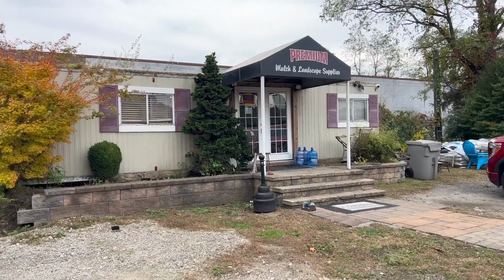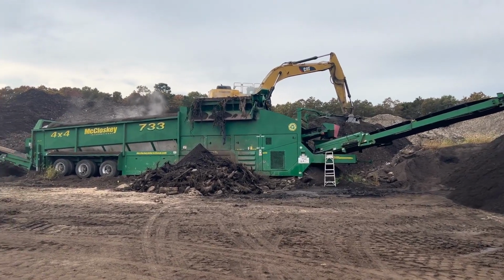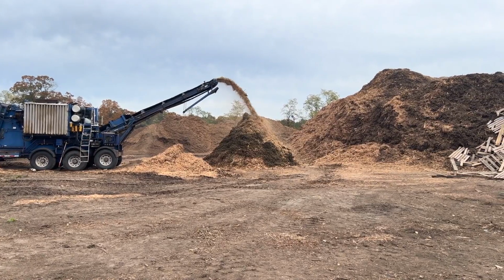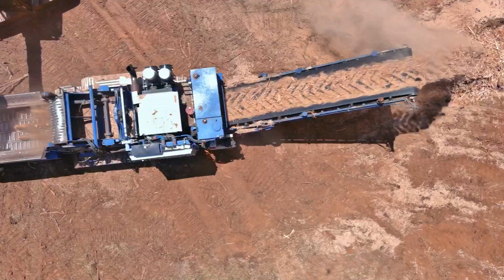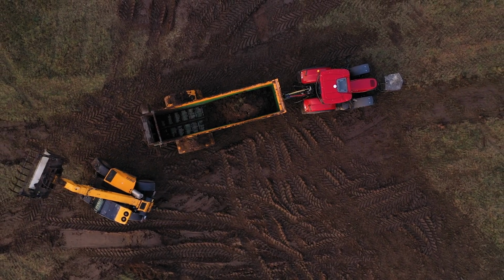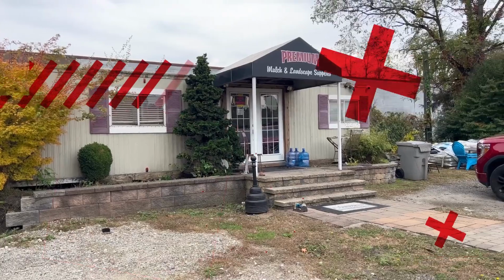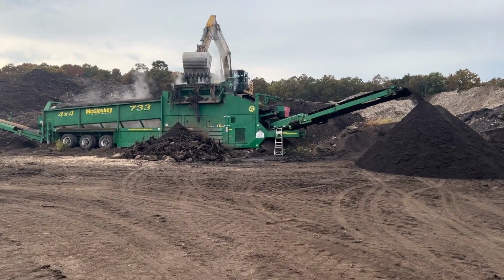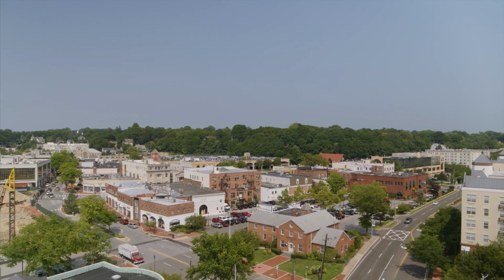A Close-Up on Mulch Manufacturing | Owners & Operators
🌿 Welcome to a groundbreaking episode of Owners & Operators, where we peel back the layers and venture behind the scenes of a fascinating industry – mulch manufacturing! 🌱

Join host James Webster as he sits down with the owner of Premium Mulch & Materials, Chris Sorge, who leads the production of the perfect blend of organic materials, turning them into high-quality mulch that enriches gardens and landscapes. From the raw materials sourcing to the intricate manufacturing process, we leave no stone unturned in showcasing the dedication and expertise that go into creating this essential landscaping element.

Get ready to witness the machinery in action, learn about the different types of mulch, and discover the eco-friendly practices employed by these industry leaders. Chris shares his insights on sustainability, innovation, and the challenges they've overcome to establish themselves in the competitive world of mulch manufacturing.